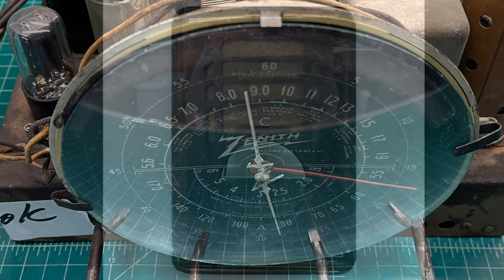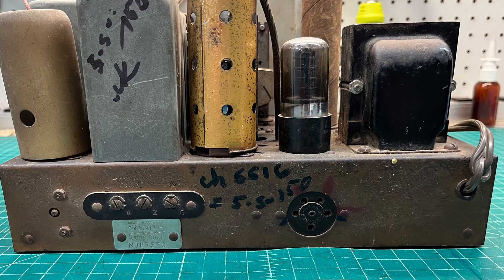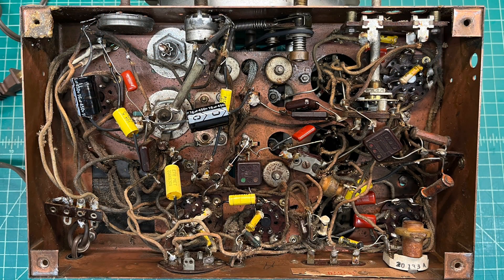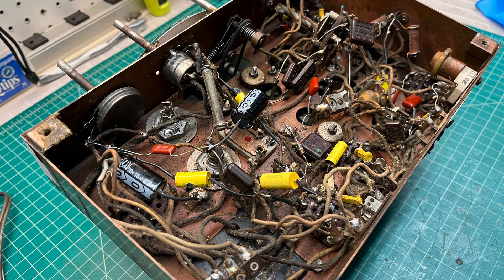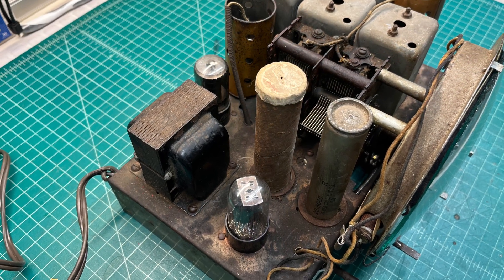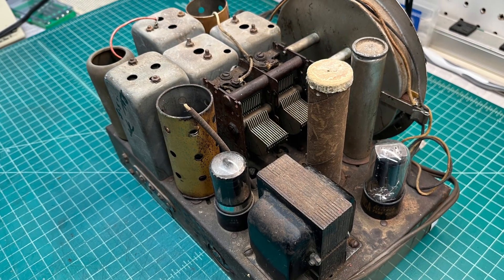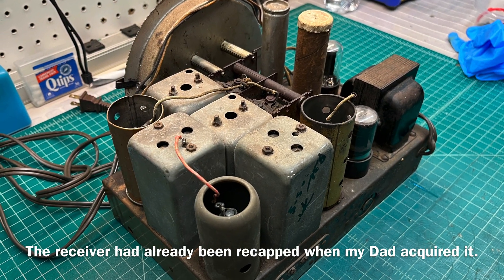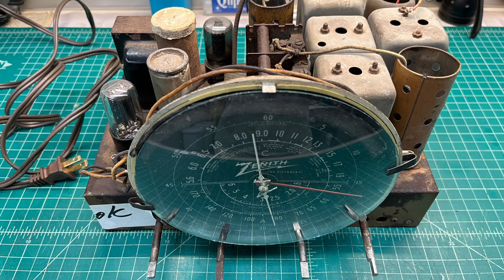Zenith 5-S-127 | Quick Intro | Next Project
A beautiful Zenith 5-S-127 Tombstone radio, chassis 5516 from 1937. The radio tunes from 538 to 19,250 kc, has a 6-inch (49-143) Electrodynamic Speaker, Continuous Type Tone Control and a very cool Split-Second Re-Locater tuning feature. The radio retailed for $39.95.

The Superheterodyne 5-tube receiver uses metal or metal-glass tubes:
6A8 - 6A8G - Detector Oscillator
6K7 - 6K7G - I.F. Amplifier
6Q7 - 6Q7G - 2nd Detector, AVC, 1st Audio
6F6 - 6F6G - Power Output
5W4 - 5Y3 - Rectifier